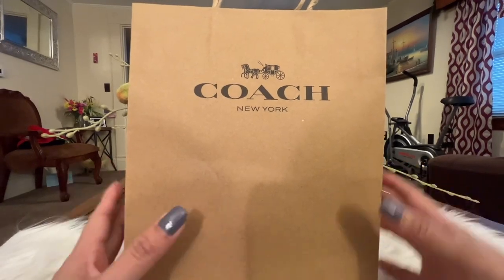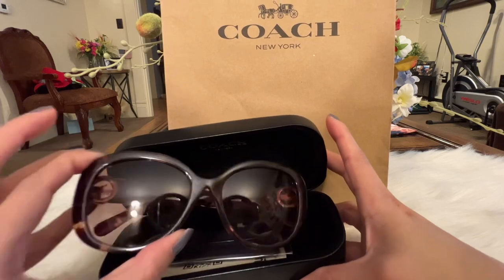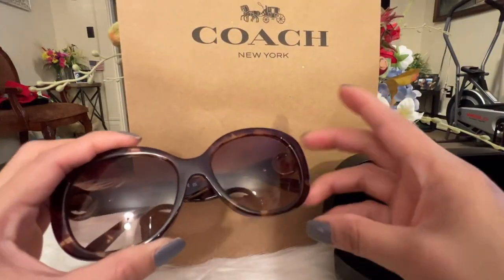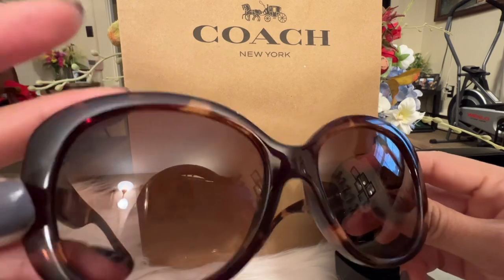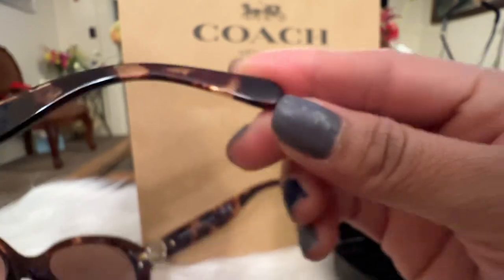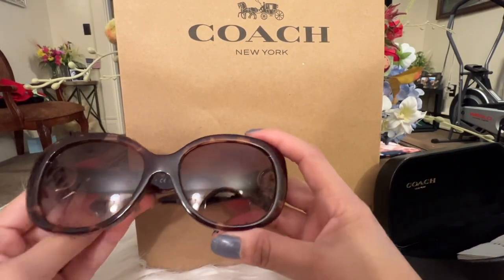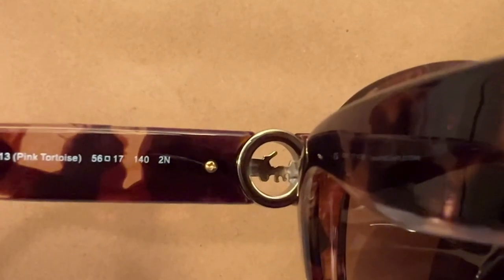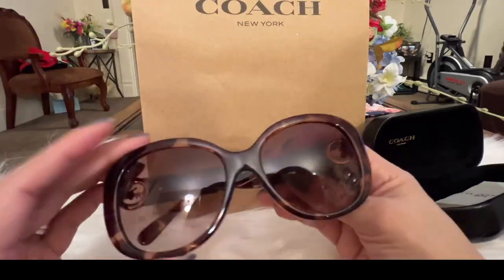Coach Oversized Metal Soft Square Sunglasses in Pink tortoise